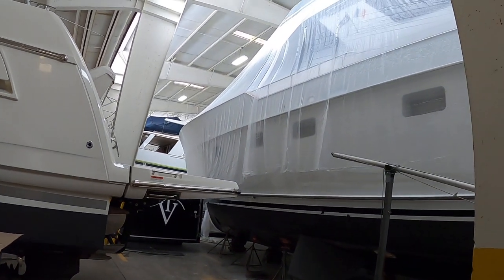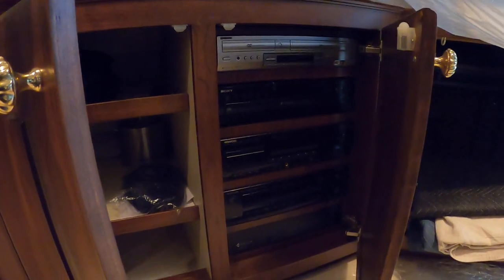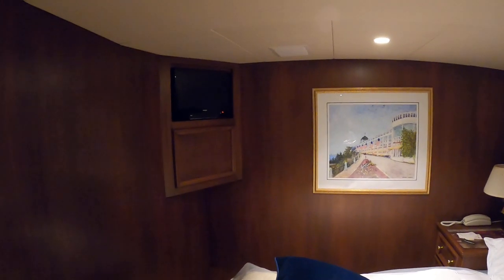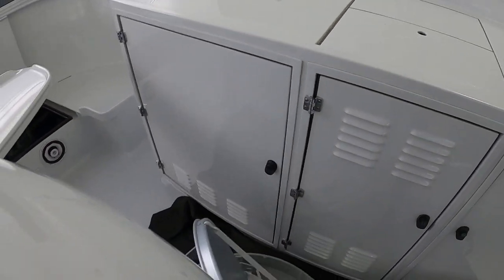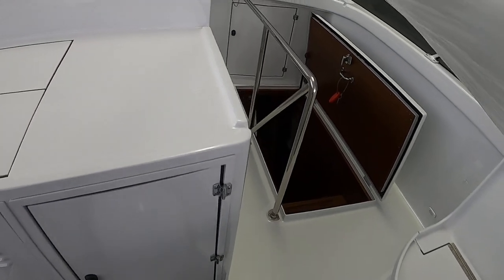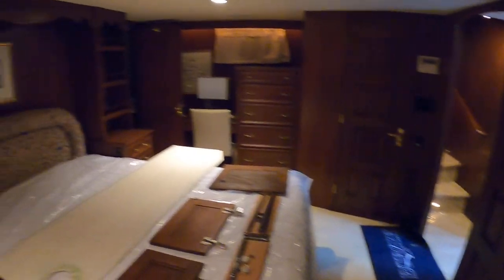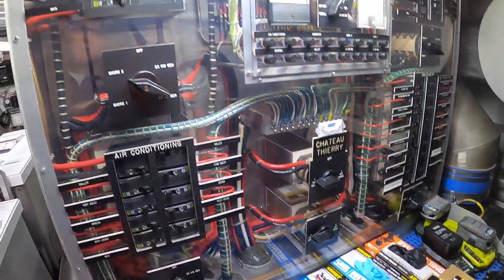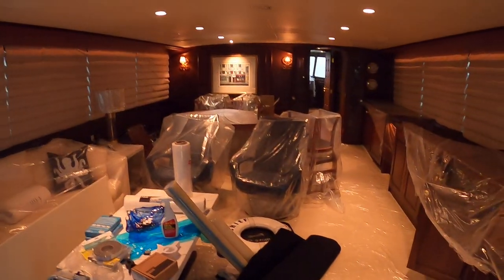Hayne Marine Electric - A/V Refit, JL Audio Marine and KVH UHD7 4K Installation on an 80' Burger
Refit of A/V Components as well as the KVH Satellite system on a pristine freshwater 80' Burger Yacht. Installation of a full KVH UHD-7 4K satellite system. Also a full JL Audio and Fusion marine installation as well as some CCTV upgrades.